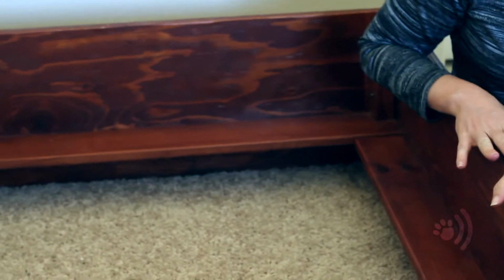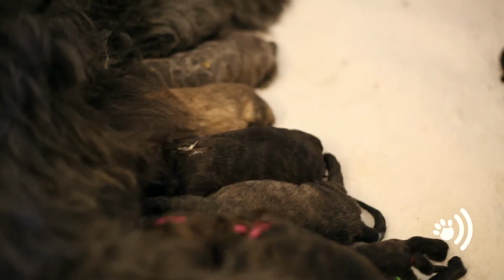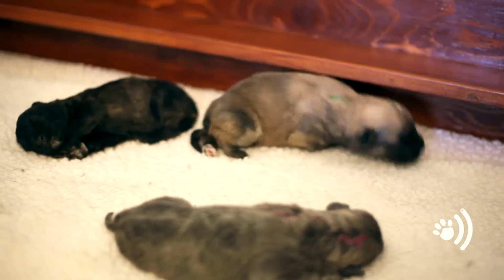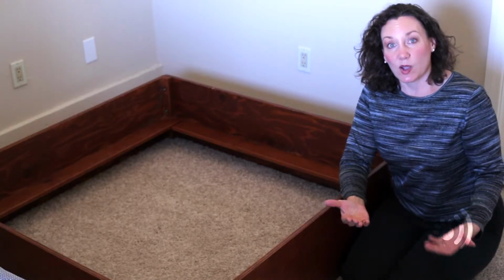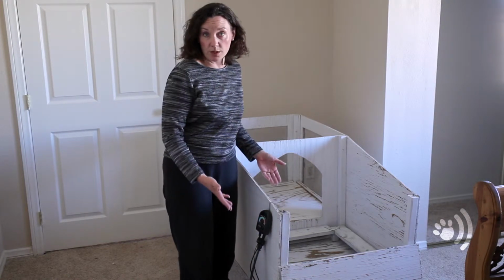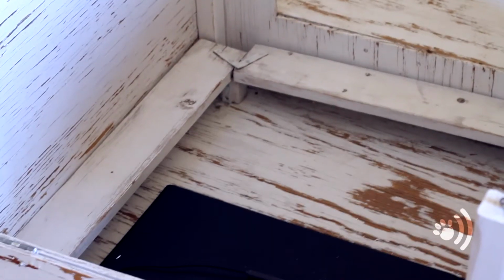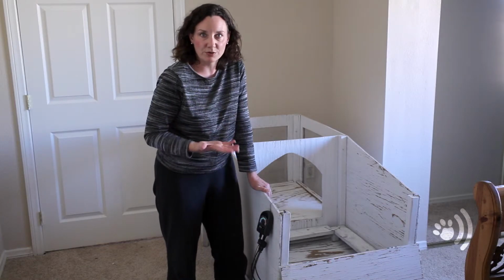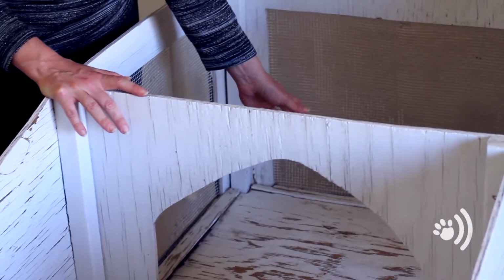Whelping Boxes - PAWDCasts: Pilar and the World of Dogs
Host Pilar Kuhn shares with us two different sizes and designs of whelping boxes and explains the functionality of both. She also shares other supplies and tools to consider using when taking care of newborn puppies.

Always consult your veterinarian if you have any questions or concerns about dog care practices.

Written, Hosted and Produced by Pilar Kuhn
Produced and Directed by Allison Vanore
Editing by Jamie Edwards
Logo Design by Nipa Eason
Camera by Sarah Johnson, Allison Vanore

a Sound Foundation & Alliecine Co-Production